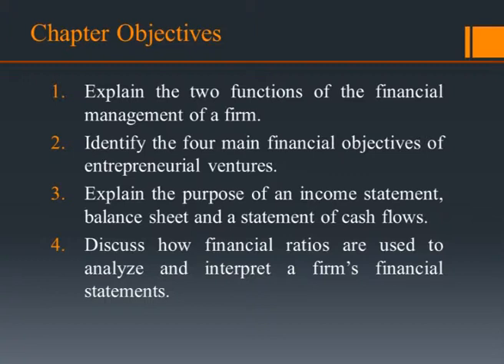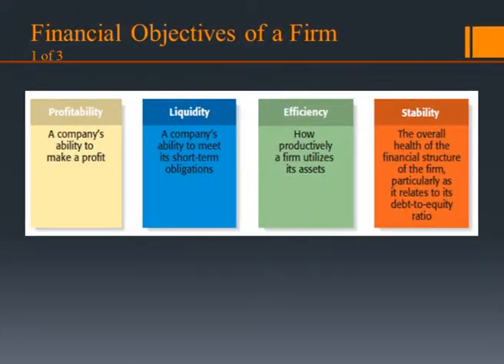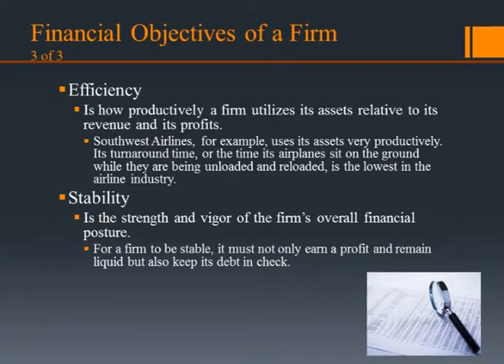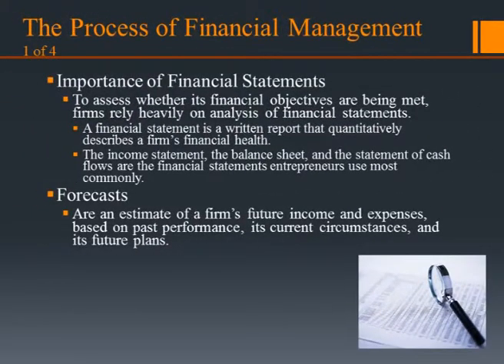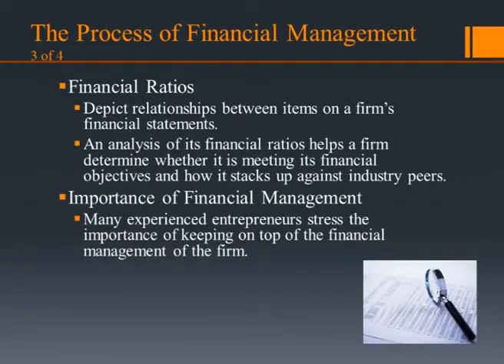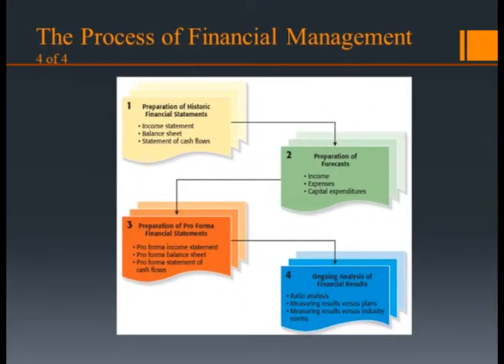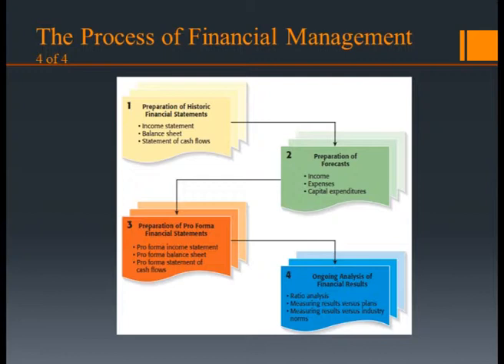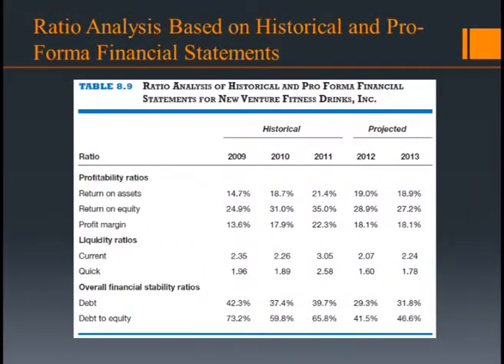Chapter 08 - Assessing a New Venture’s Financial Strength and Viability